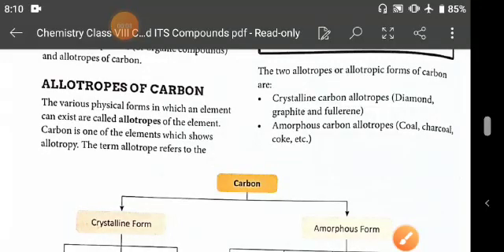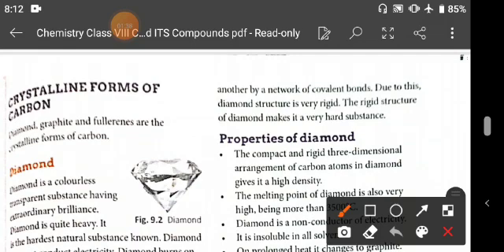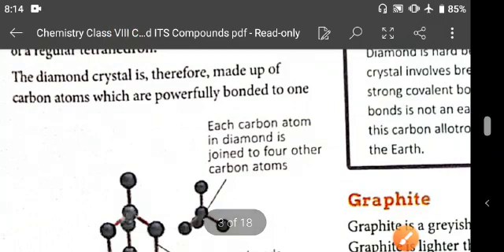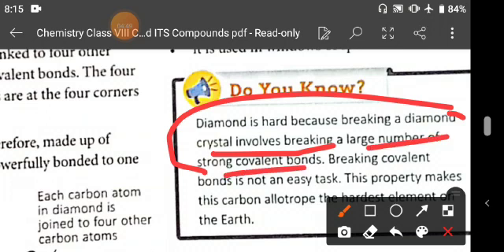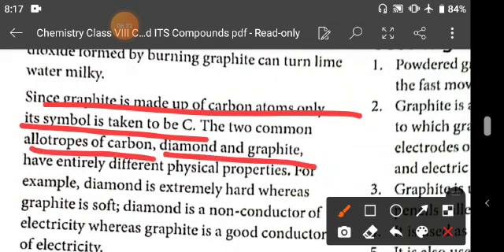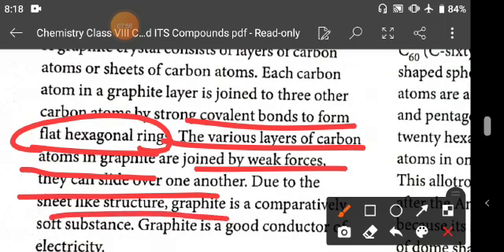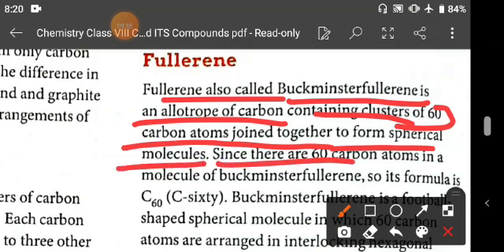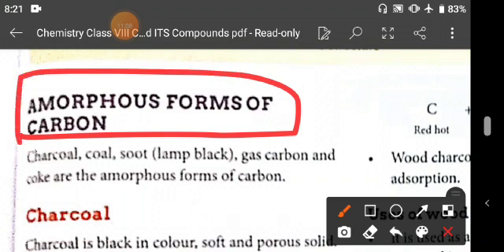Class VIII Sub Chemistry Ch 9 Carbon and its compound Video Part 2